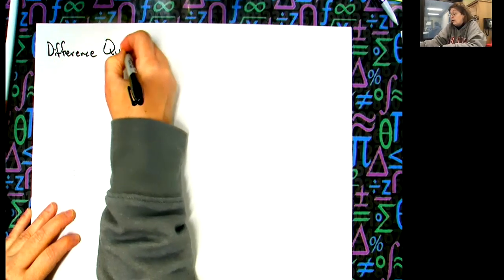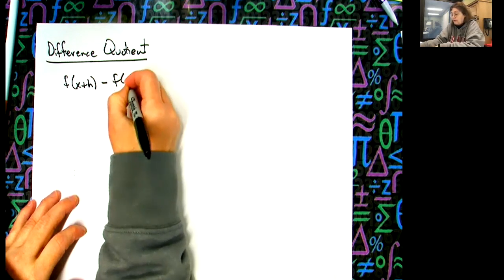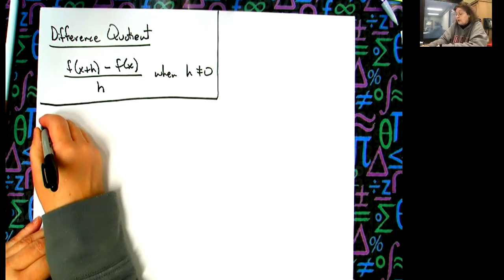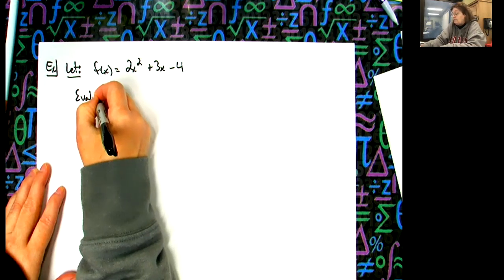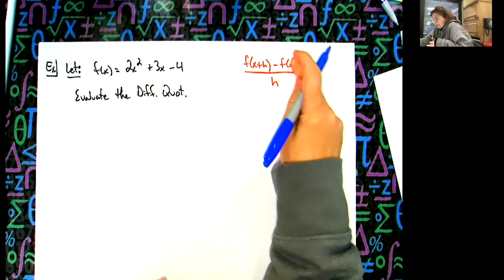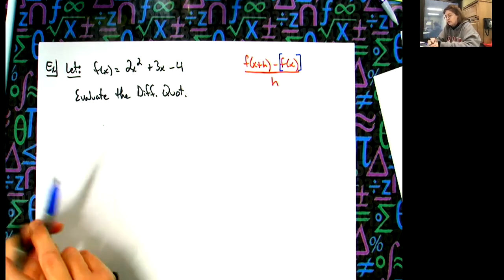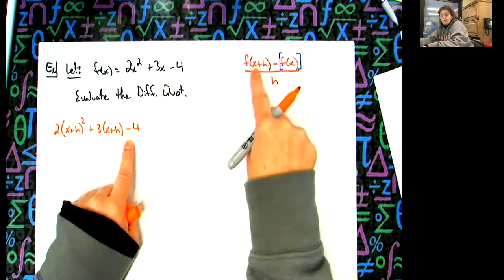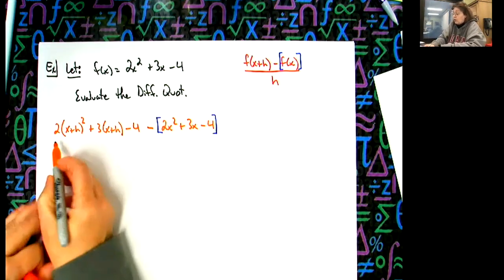Finding the Difference Quotient with a Polynomial Function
This video explains the formula for the Difference Quotient and then goes through 1 example of finding the Difference Quotient given a Polynomial Function.